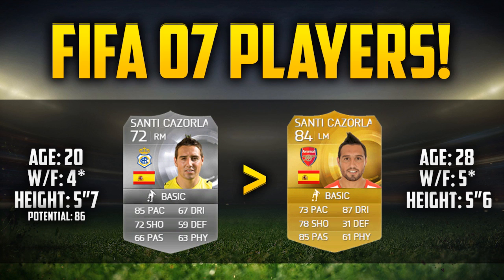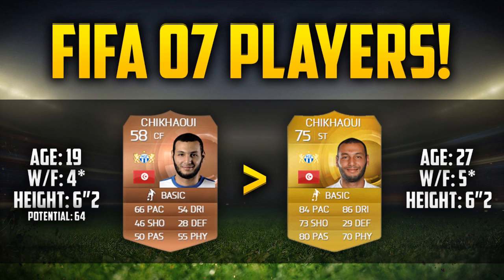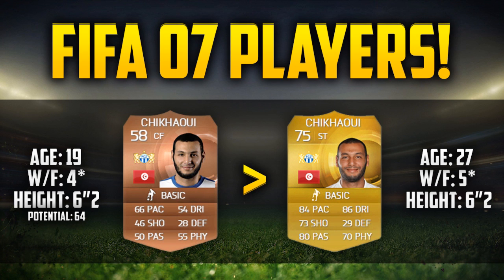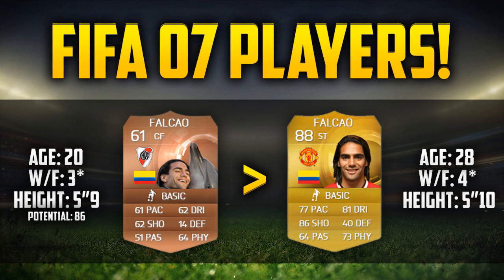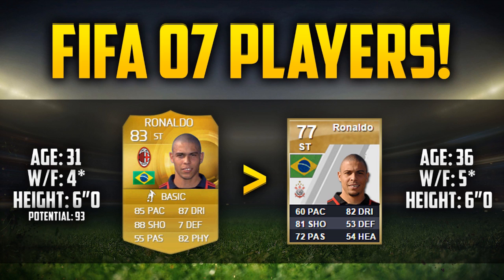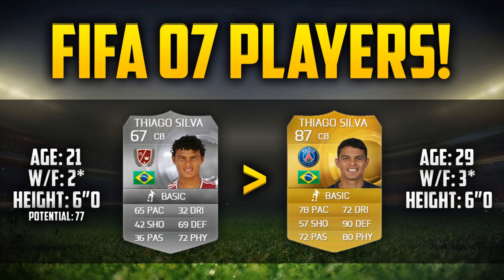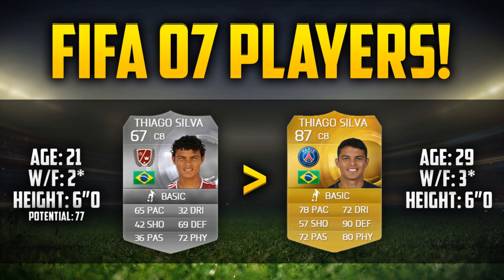FIFA 07 PLAYERS! HOW THE WORLDS BEST CHANGED! #2!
FIFA 07 PLAYERS! HOW THE WORLDS BEST CHANGED!

►► LIVESTREAMMM!!!